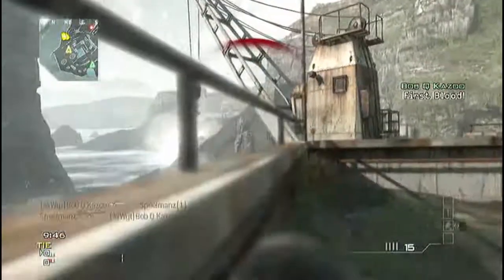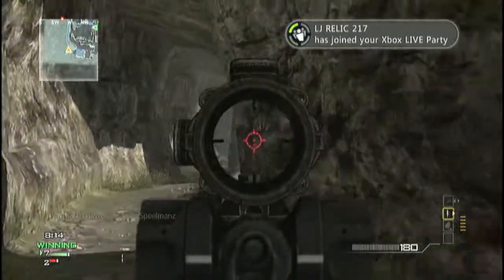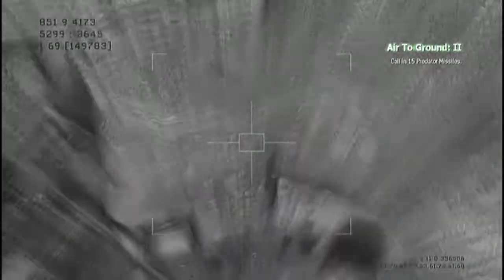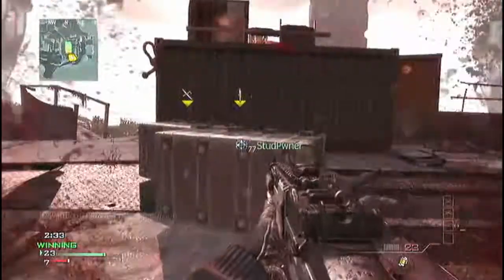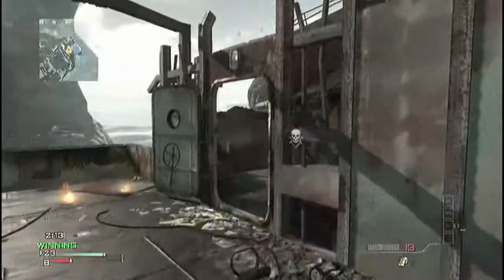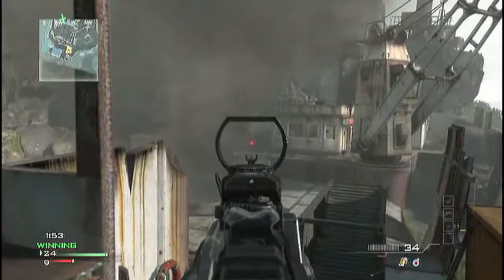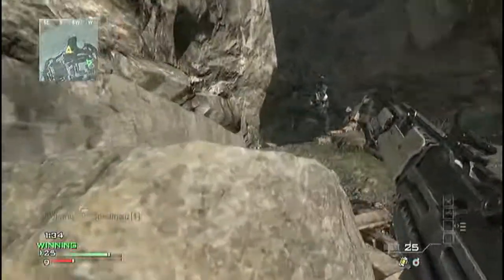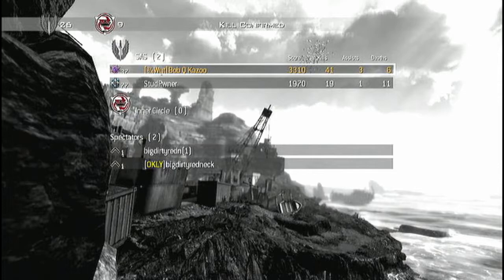Yay or Nay Guns | E3S1 | Ospray Gunner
This is a series I'm conducting called "Yay or Nay Guns." In this series I will be using guns from Call of Duty Black Ops and Call of Duty Modern Warfare 3. I go through the list of Guns and find the best guns to use in your everyday Call of Duty life.